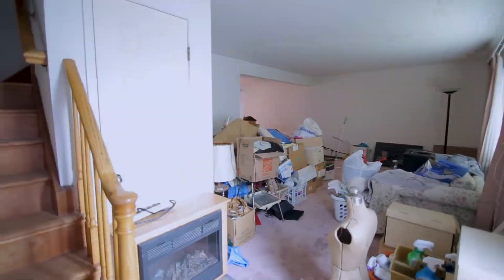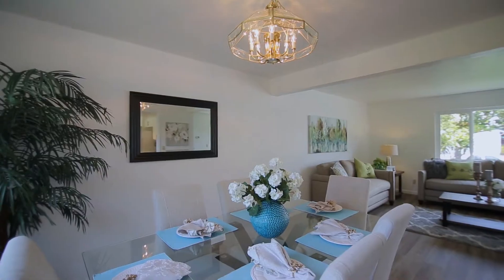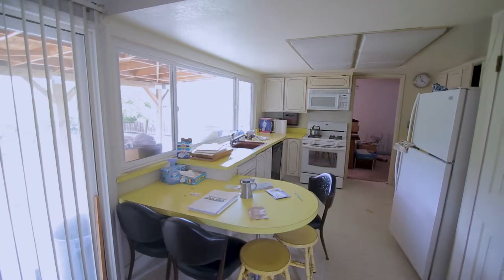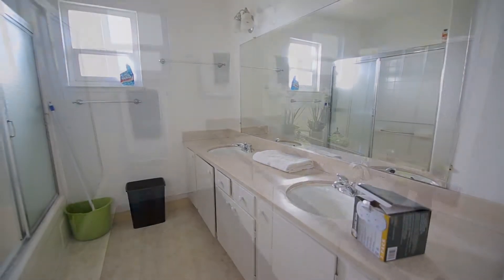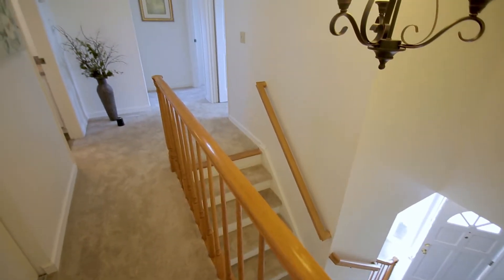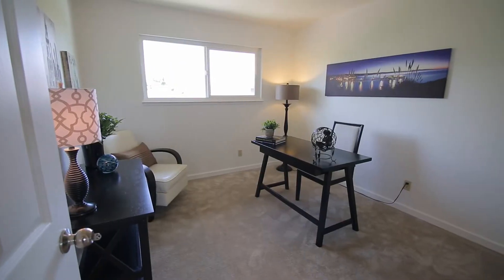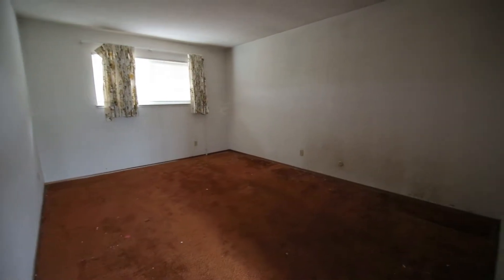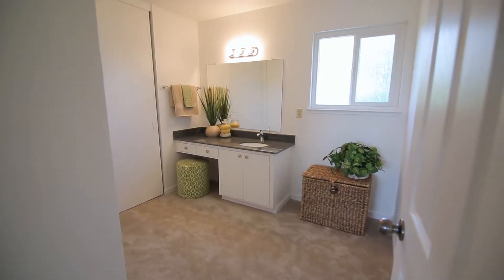Extensive Renovation at 1170 Moonbeam Way, Milpitas. Details, Cost, Before/After pics and more.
Welcome to our weekly video update!  We had some extensive renovation work done at 1170 Moonbeam Way, Milpitas.  New floorings, kitchen, carpets, painting, granite to the bathroom, and much more.  Watch the video to see the transformation.